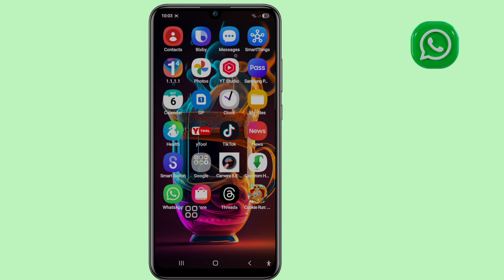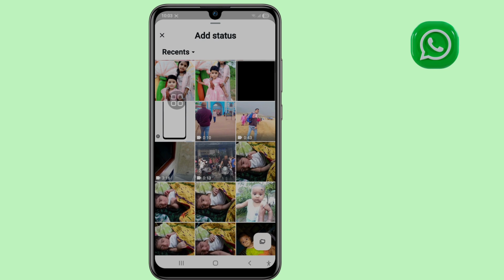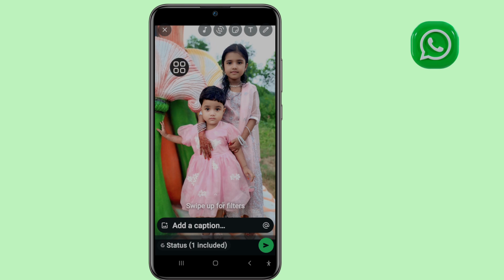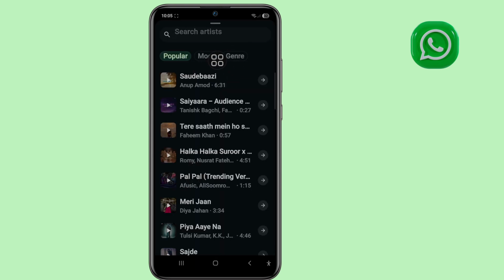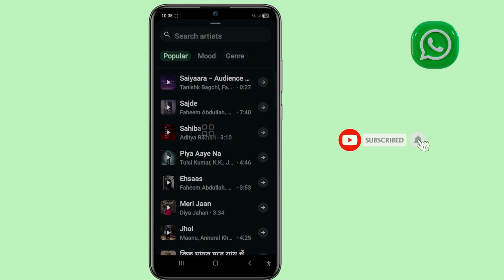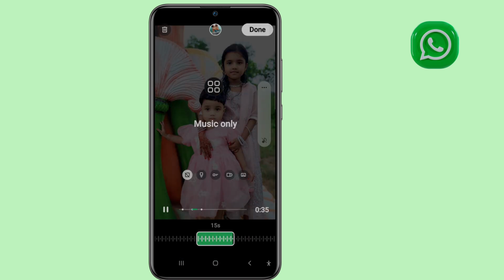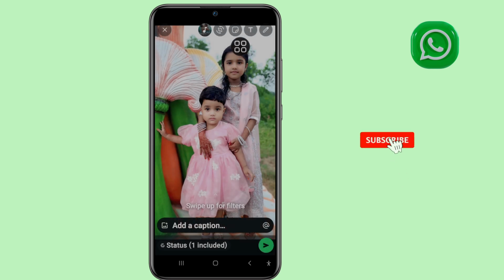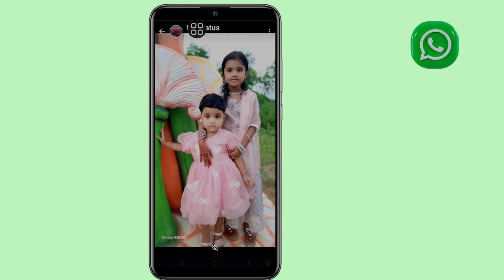How To Add Music On WhatsApp Status | Put Song To WhatsApp Status (new update)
In This Video I Will Show How To Add Music On WhatsApp Status | Put Song To WhatsApp Status (new update). So, keep watching the full video without skipping.